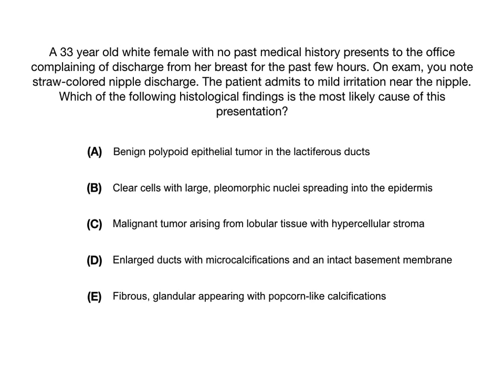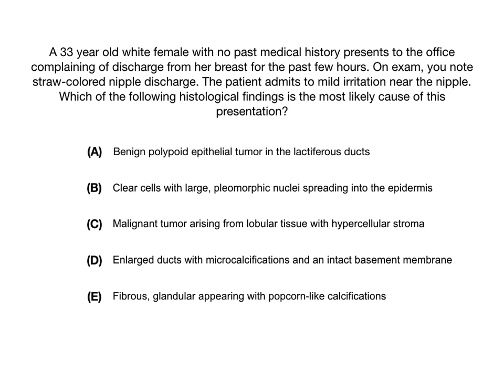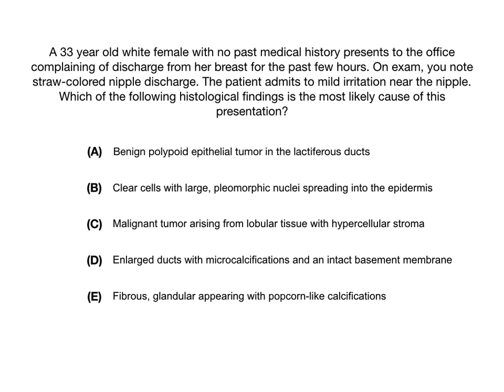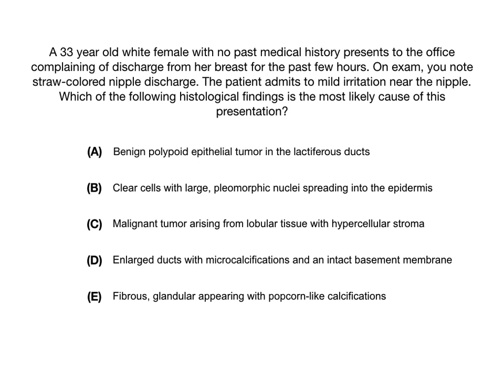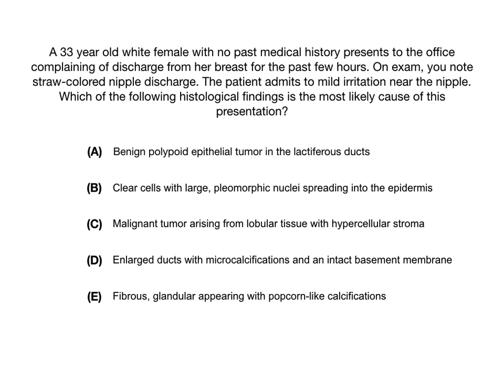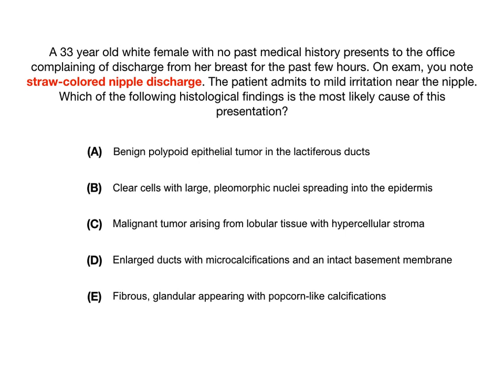FREE USMLE/COMLEX Question Bank | Question #10